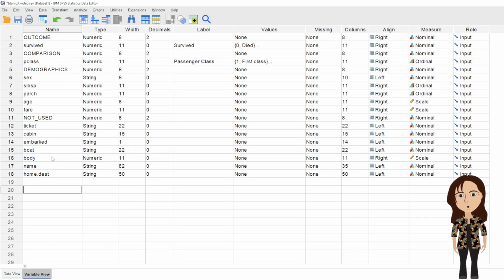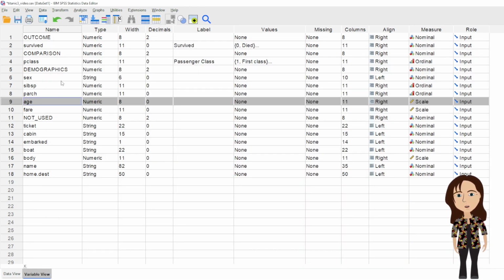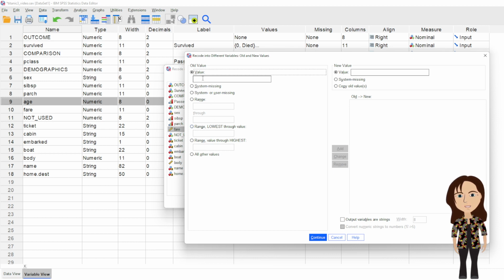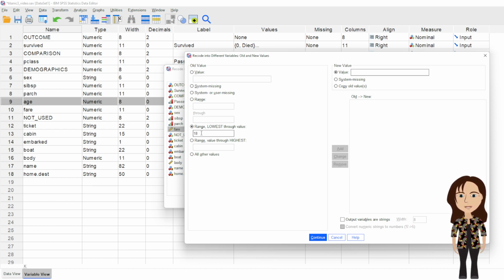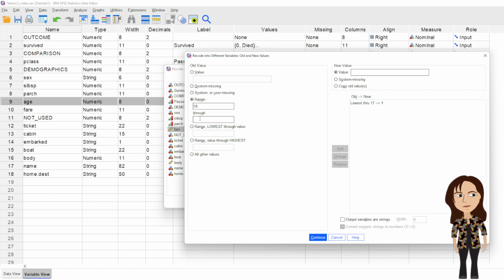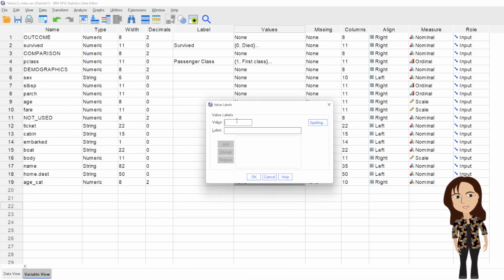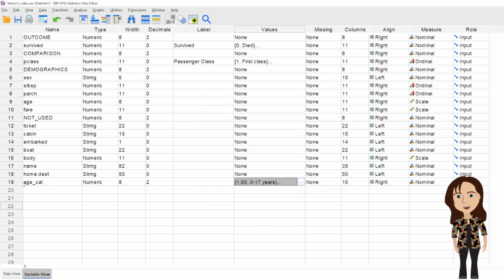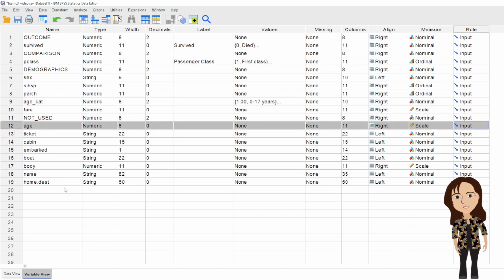(Titanic example) Recoding data in SPSS